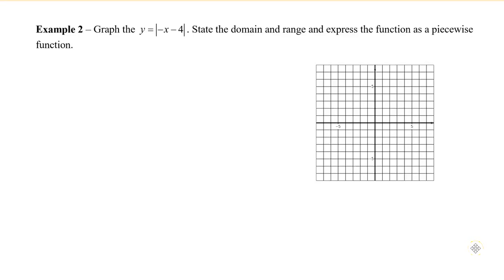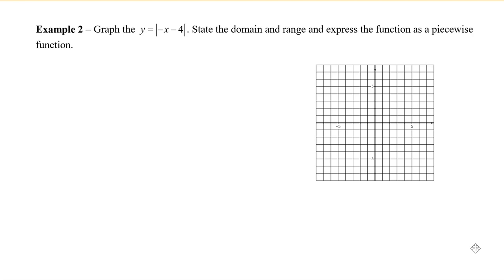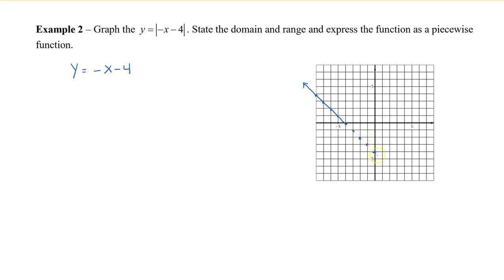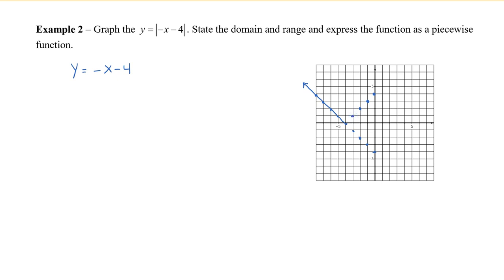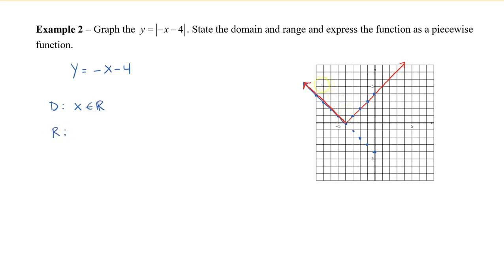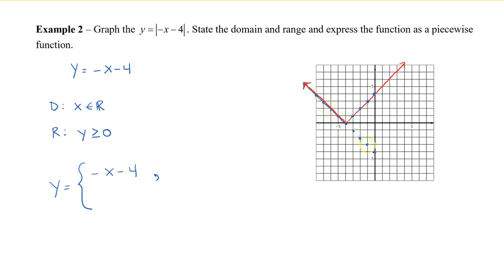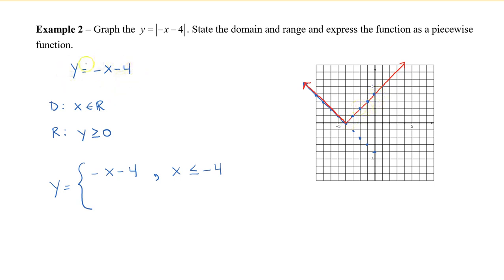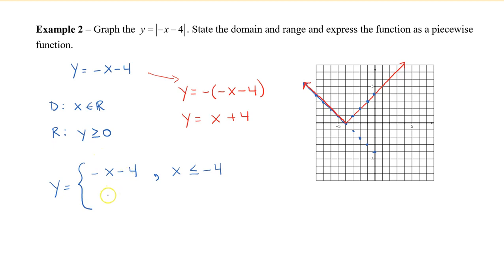Math 11 - Sec 7.2 Graphing Absolute Value of Linear Function Example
This video shows you an example of graphing an absolute value of a linear function, how to find its domain and range and also how to write the absolute value as a piecewise function.